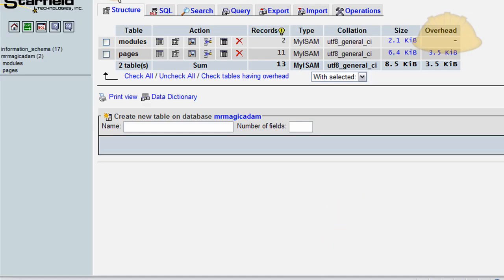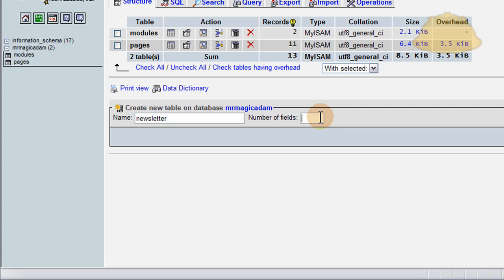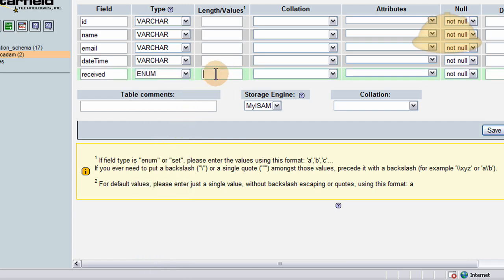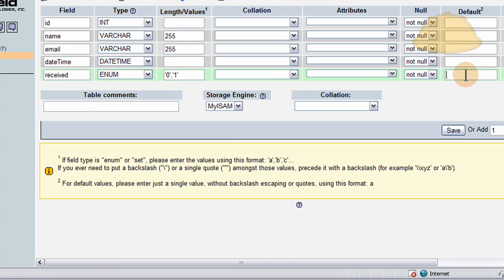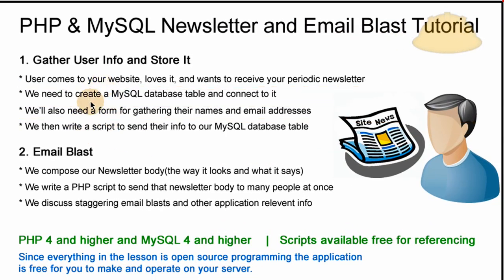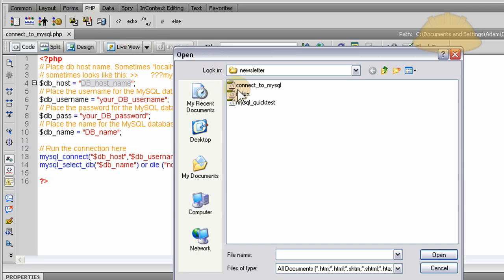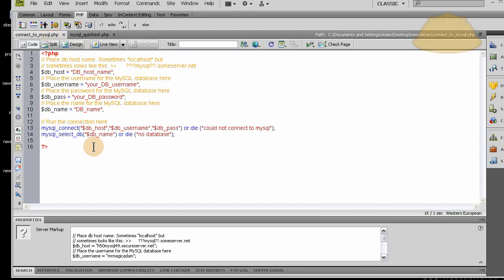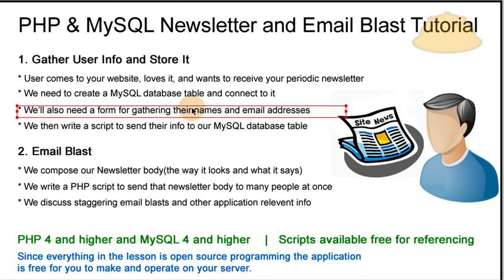2. Mass Email Website Newsletter Bulk Batch Send Tutorial PHP MySQL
Learn how to use free open source technologies to create mass email newsletter blast marketing software from scratch. Use for your personal website or any client sites. This is a base system you can expand.